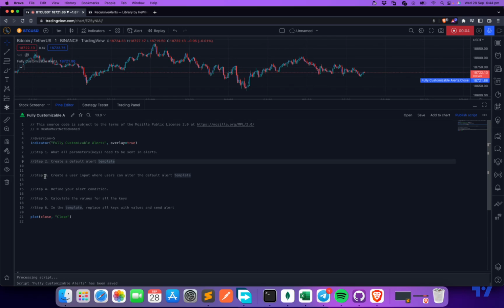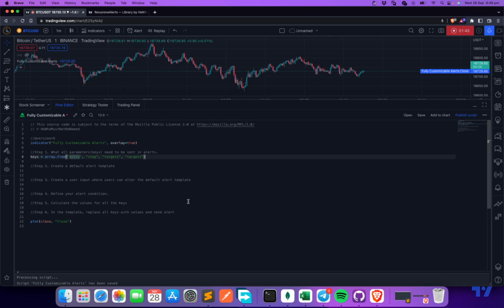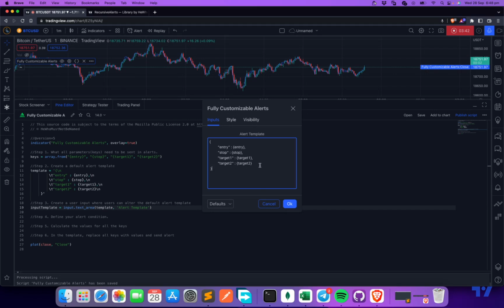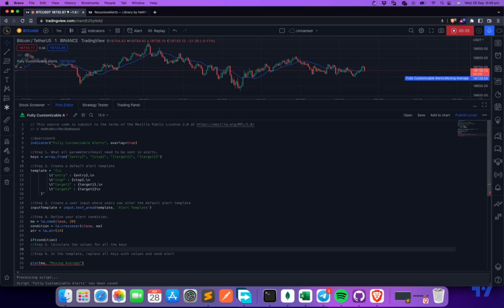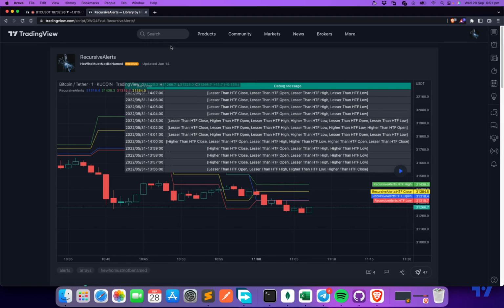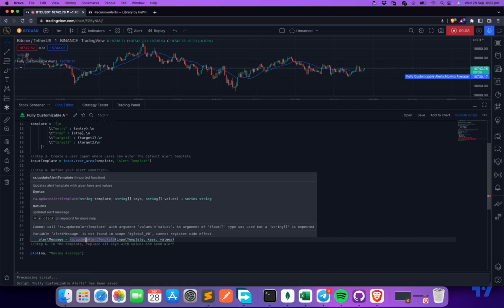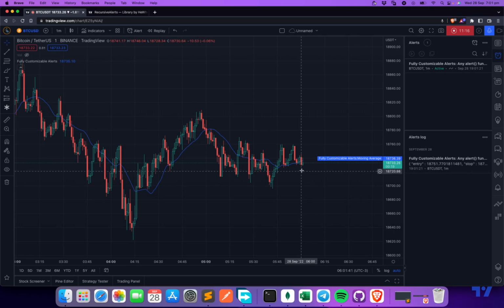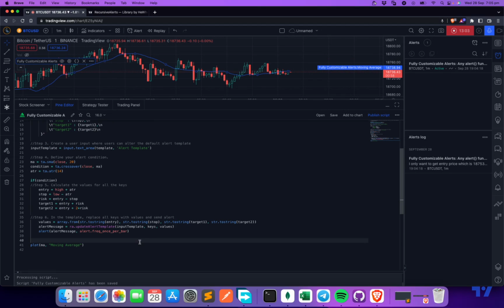How to create fully customisable alerts in pinescript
Hi All,

As discussed in the video, below are the steps to define fully customisable alert templates and alerts in pine script. This is a generic idea which can be implemented for any script.

Step 1. What all parameters(keys) need to be sent in alerts.
Step 2. Create a default alert template
Step 3. Create a user input where users can alter the default alert template
Step 4. Define your alert condition.
Step 5. Calculate the values for all the keys
Step 6. In the template, replace all keys with values and send alert

Sample script developed during the video.

[pine]
//@version=5
indicator("Fully Customizable Alerts", overlay=true)
import HeWhoMustNotBeNamed/RecursiveAlerts/2 as ra

keys = array.from("{entry}", "{stop}", "{target1}", "{target2}")

template = '{\n
         \t"entry" : {entry},\n
         \t"stop" : {stop},\n
         \t"target1" : {target1},\n
         \t"target2" : {target2}\n

inputTemplate = input.text_area(template, 'Alert Template')

ma = ta.sma(close, 20)
condition = ta.crossover(close, ma)
atr = ta.atr(14)

if(condition)
    entry = high + atr
    stop = low - atr
    risk = entry - stop
    target1 = entry + risk
    target2 = entry + 2*risk

    values = array.from(str.tostring(entry), str.tostring(stop), str.tostring(target1), str.tostring(target2))
    alertMessage = ra.updateAlertTemplate(inputTemplate, keys, values)
    alert(alertMessage, alert.freq_once_per_bar)

plot(ma, "Moving Average")
[/pine]